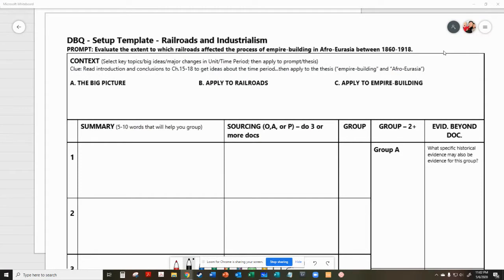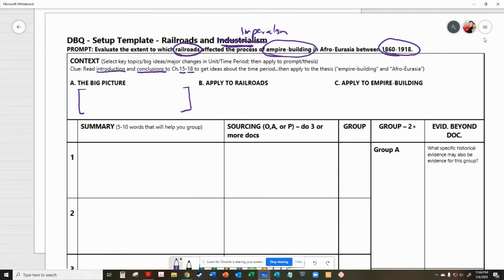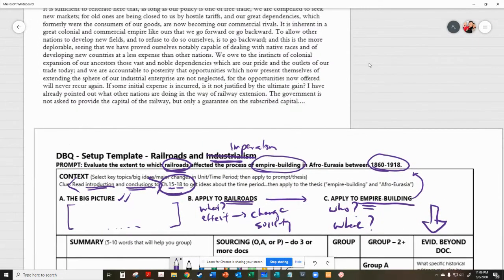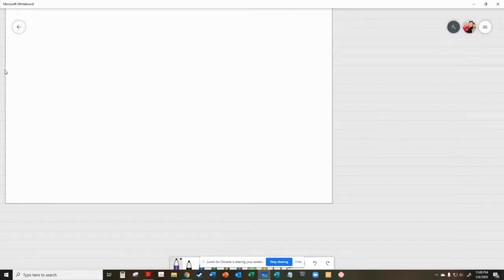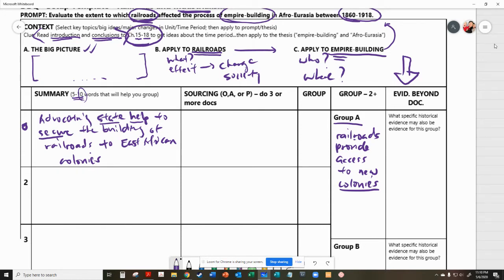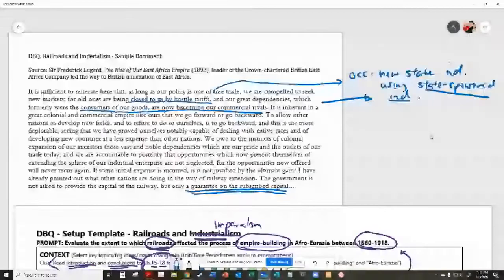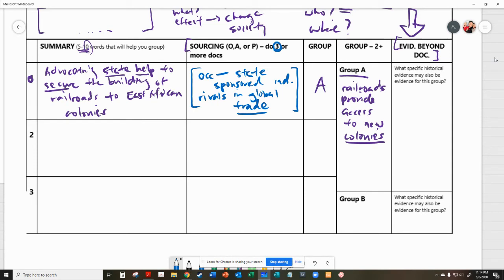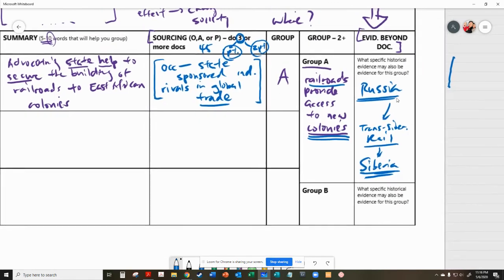Instructions: DBQ - Railroads and Imperialism - Setup Template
AP World History: Unit V.VI - Rise of the West
Setting up for the DBQ